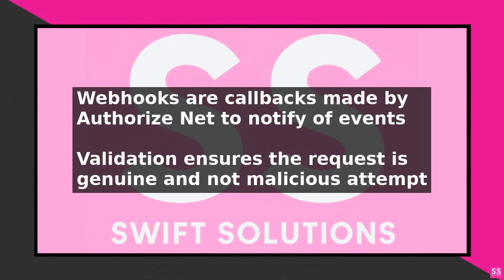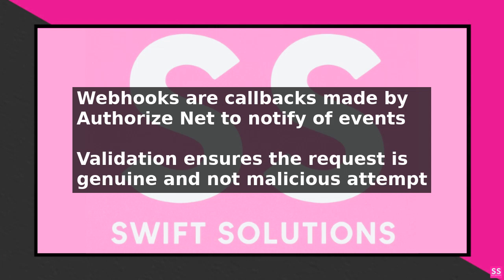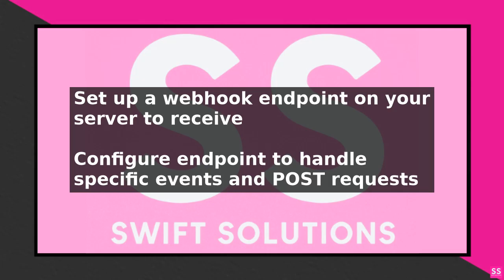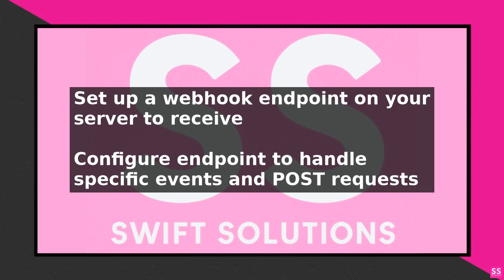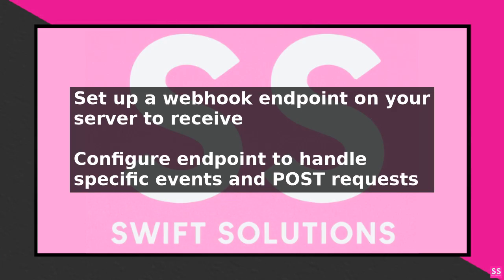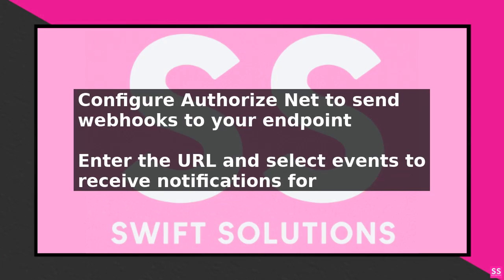How To Monitor Authorize Net Webhook Validation (2025)